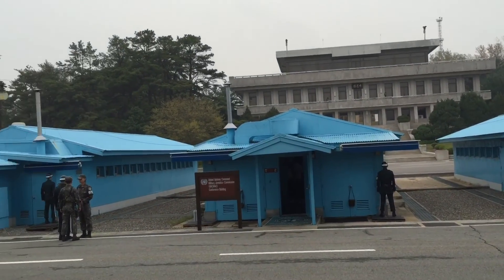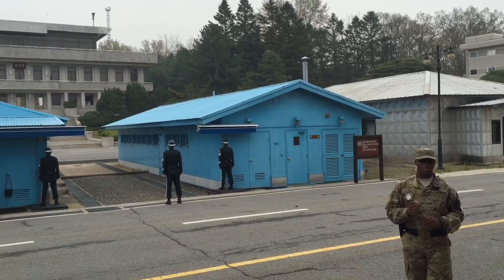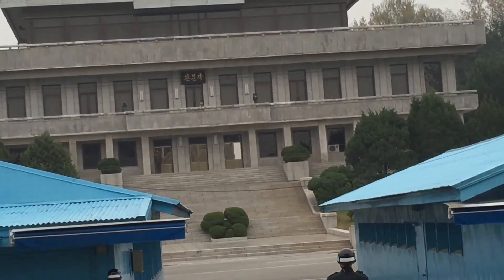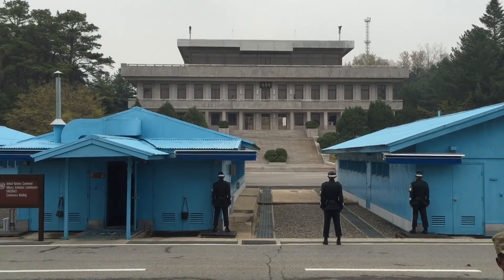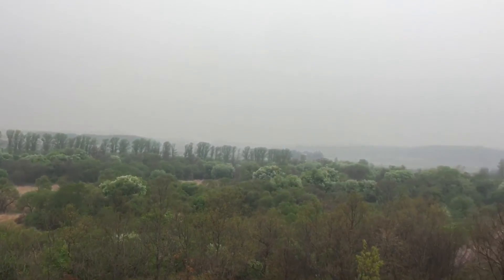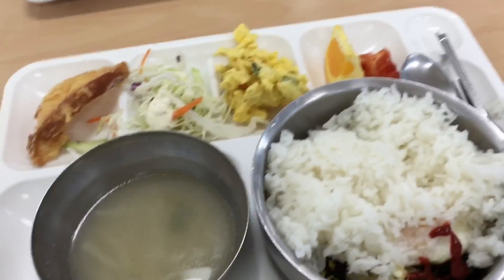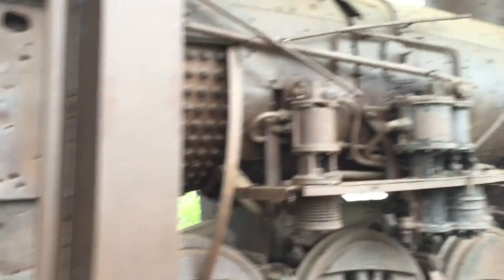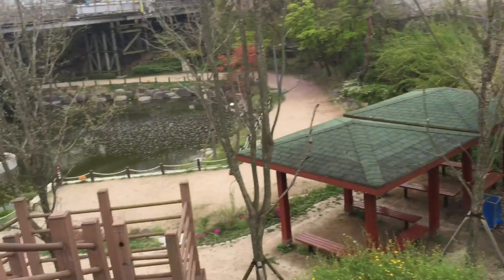Korea ep 4: JSA + DMZ